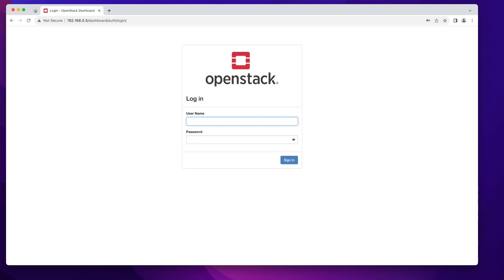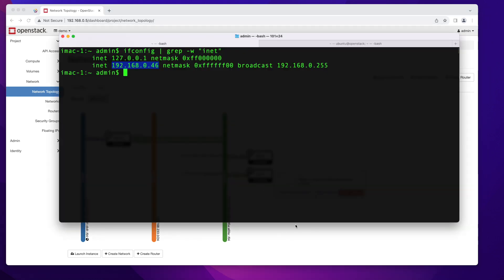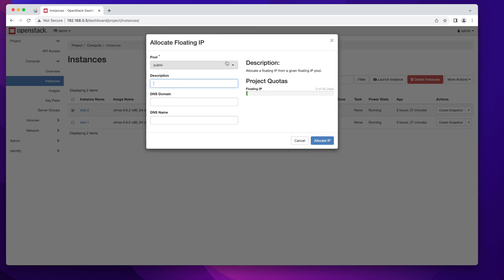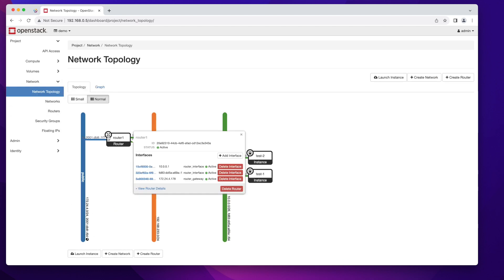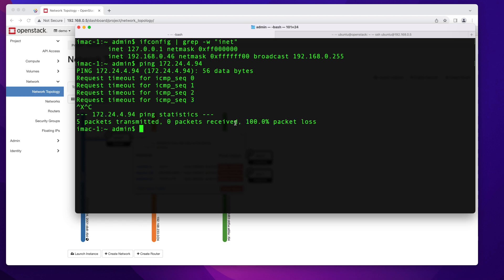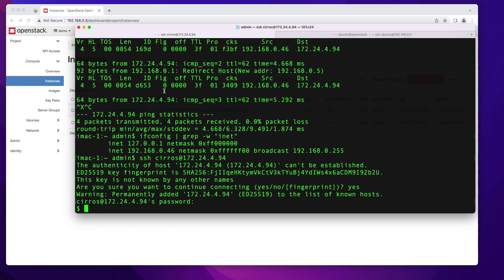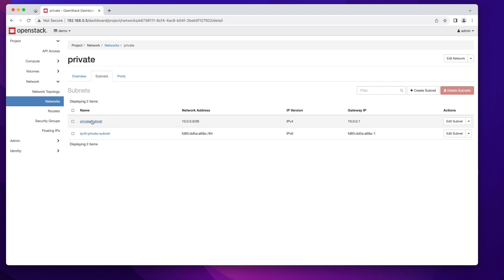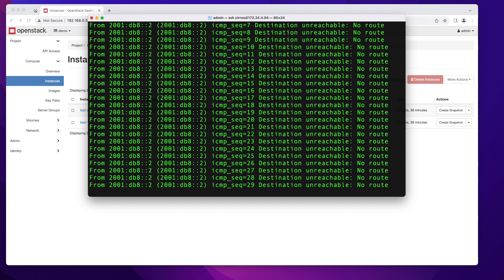Configure Basic Networking for SSH & Internet Access - OpenStack Beginners Guide: Episode 3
Welcome to Episode 3 of the OpenStack Beginners Guide! In this episode, we delve into the essentials of configuring basic networking. Learn how to ensure seamless SSH access to your OpenStack instances from any computers on your local network, and guarantee internet connectivity from your instance. Follow along for step-by-step guidance and enhance your OpenStack skills. Don't miss out—watch now and empower your cloud journey! 🚀🔧

📌 Topics Covered:

Setting up networking for SSH access (floating IPs, static routes, etc.)
Ensuring proper instance configuration
Granting internet access to your instances